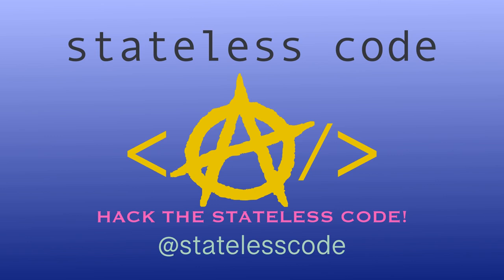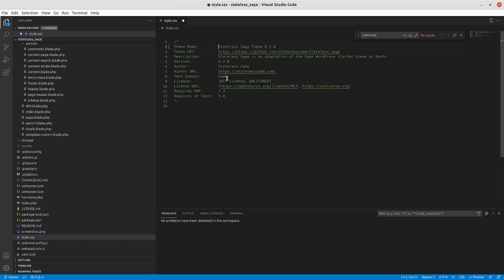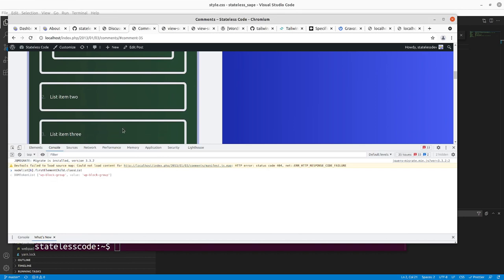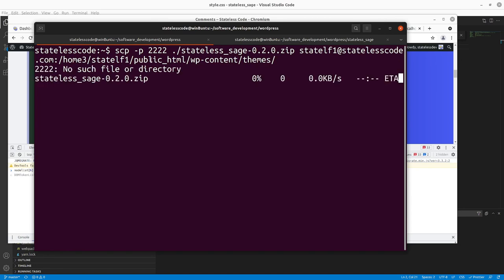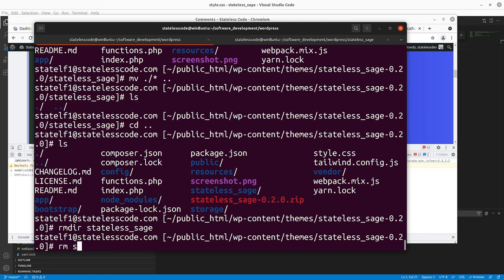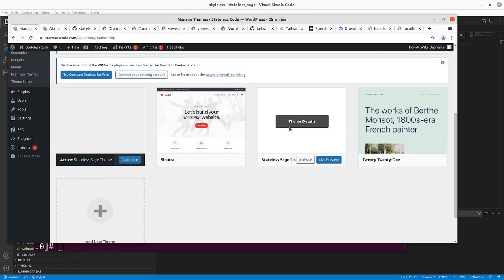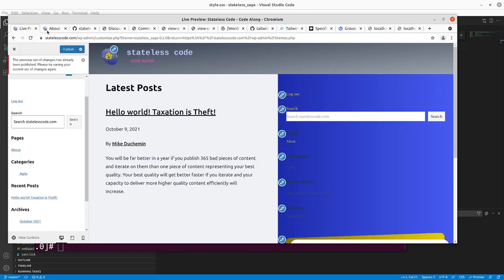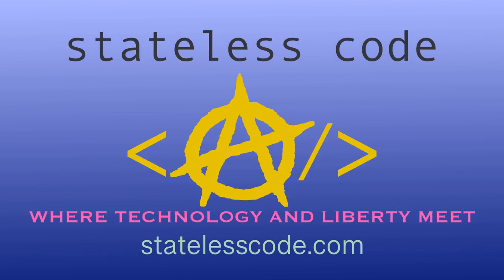Codecast: statelesscode.com WordPress 25: Release Version 0.2.0 of the Theme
This is the 25th video in the statelesscode.com WordPress series. In this video Mike releases version 0.2.0 of the Stateless Sage theme and installs it on statelesscode.com.

This video covers:
00:00:28 Introduction
00:01:08 Update name of theme, commit and push code
00:02:30 Build for production
00:04:10 Zip the theme and use SCP to transfer to the server
00:05:39 SSH into the server, unzip the theme, and get it to the correct location
00:08:35 Go to the WordPress dashboard, do a live preview of version 0.2.0, and activate
00:09:27 Fix the grouping of the widgets and review the live version of the site